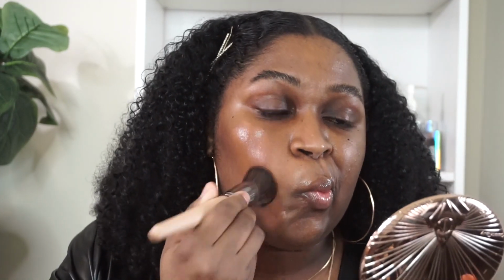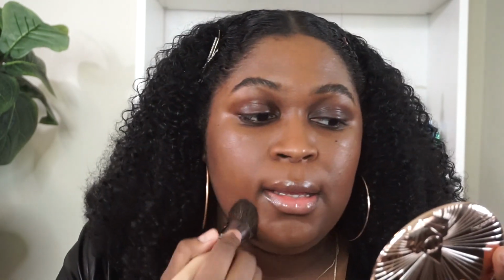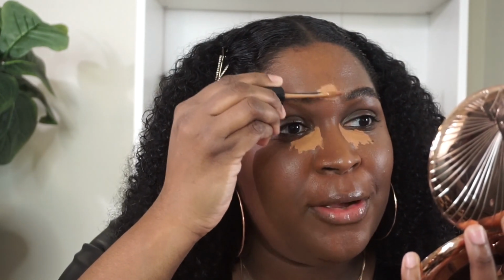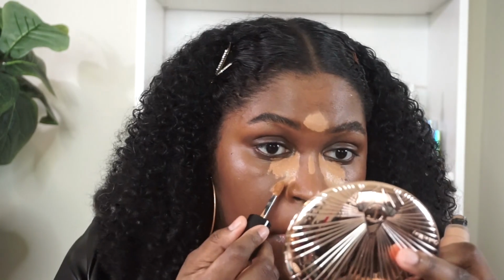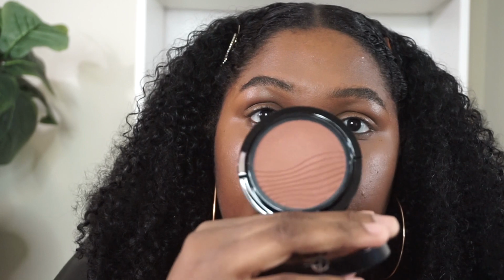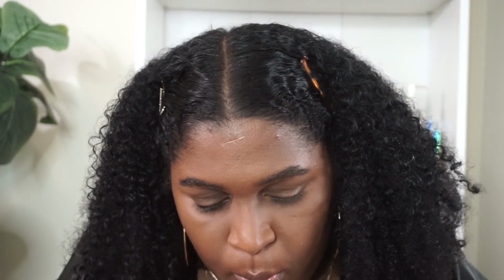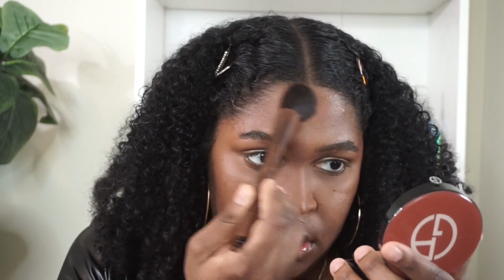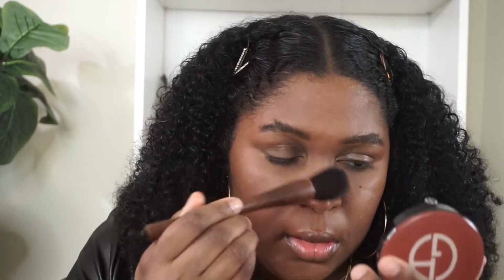Armani Luminous Silk Foundation and Glow Setting Powder | This Is Black Beauty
You know everyone and their mom raves about the Luminous Silk foundation. I tried it years ago and did not think it wore that well. I decided to give it a try again since my preference has changed.

Armani Luminous Silk Glow Powder 11.5

Armani Luminous Silk Concealer 8.75

Armani Power Fabric Concealer 8.75

Dior Forever Skin Correct 5N

Dior Forever Cushion Powder Deep

Huda Bomb Brows Brown Black

Here are some foundations that match me spot on if you need to reference:

Tom Ford Traceless 10.5 Mocha
Chanel Les Beiges BD131
Shiseido Synchro Skin 510 Suede
Huda Beauty 500G Mocha
Gucci Beauty 420N
Fenty Pro Filt'r 420
Lancome Teint Idole 500 or 520
Cover FX G100 (All Formulas)
Nars Macao
 or Marquises
Makeup Forever Ultra HD Y505
MAC NC50
Maybelline 355 Coconut

*** I can make a commission whenever someone uses a monetized link to purchase online